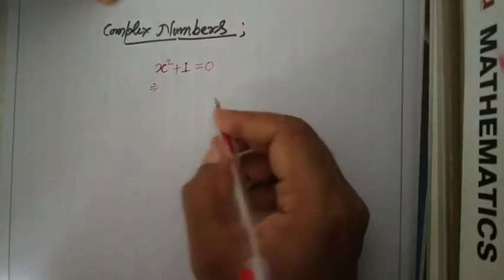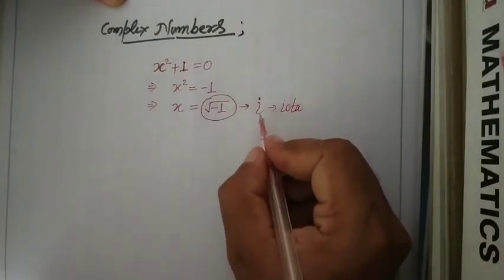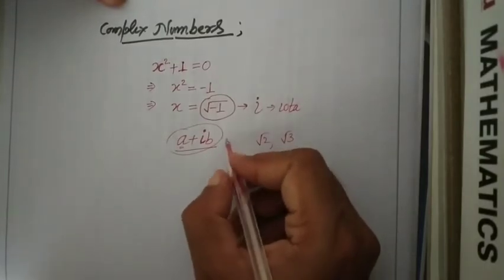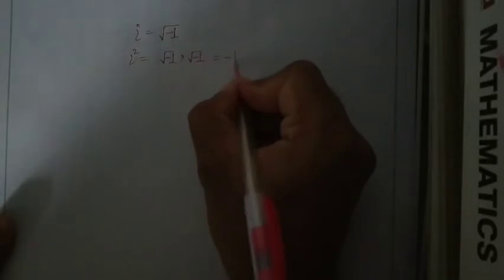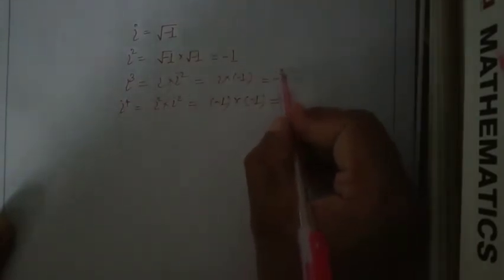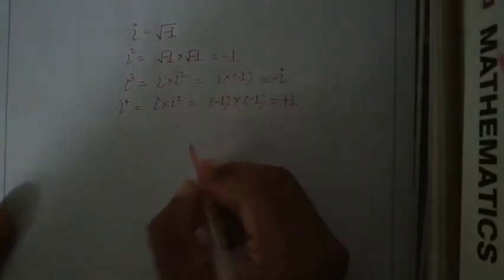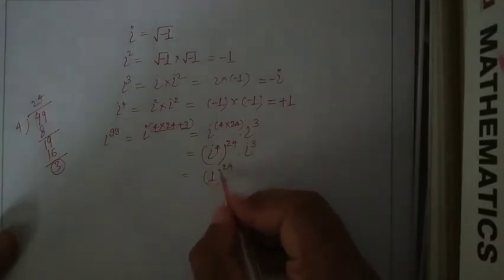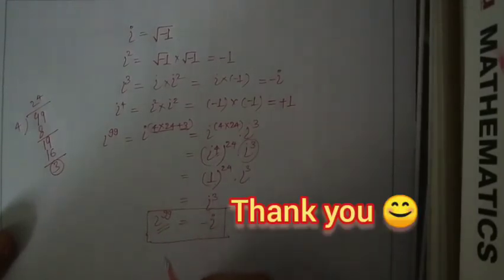Introduction to Complex Numbers